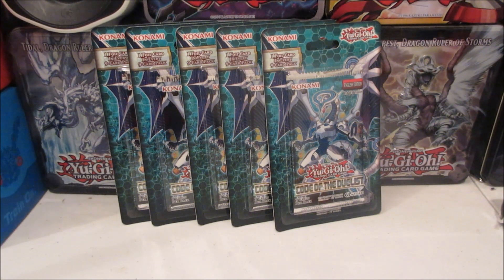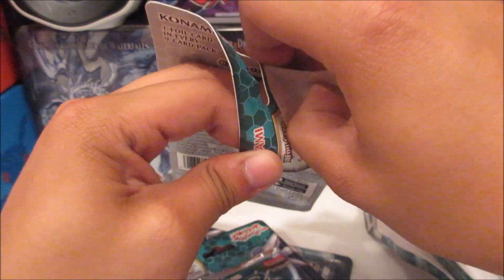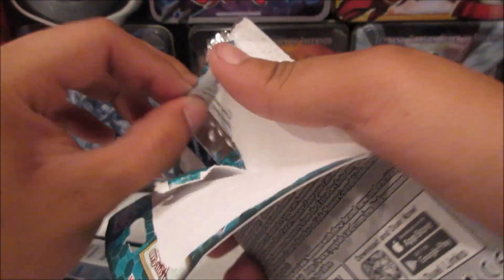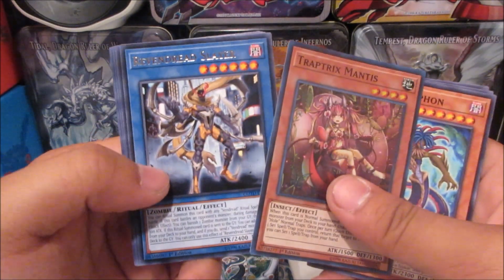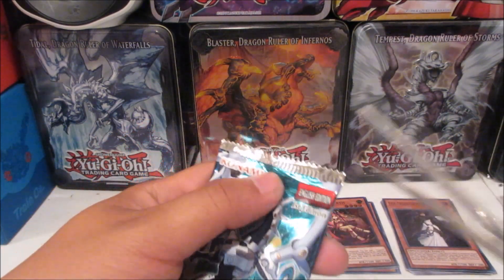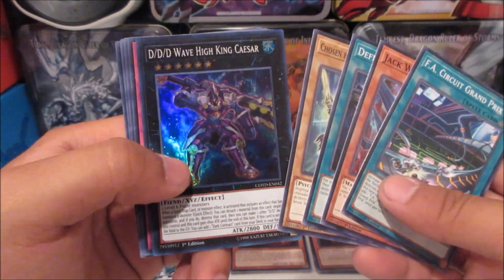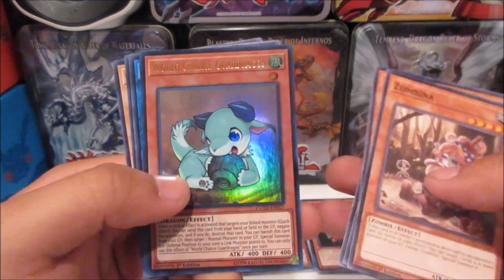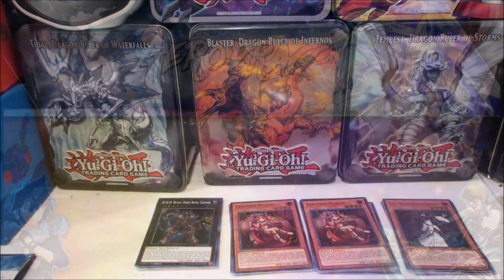Yugioh Code of Duelist Packs Opening!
Opening some Code of the Duelist packs! Also my bad on the background noises haha, lots of people over. Was a bad idea to record with the noise.